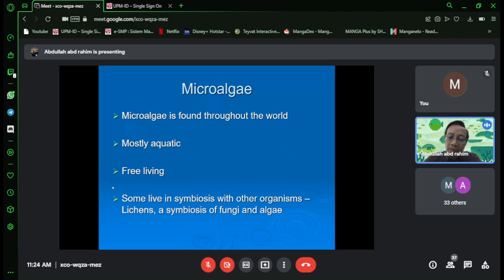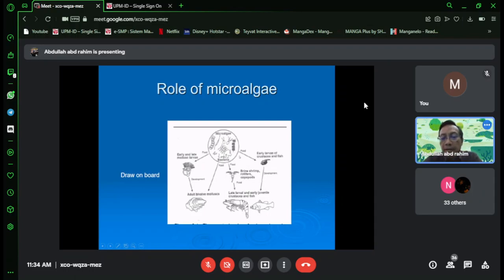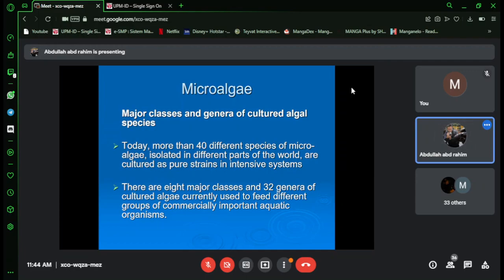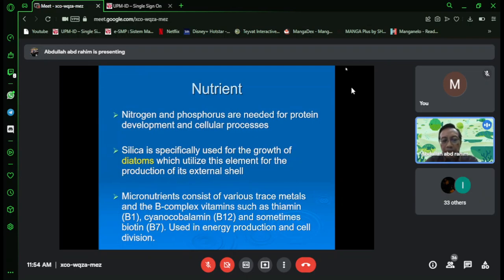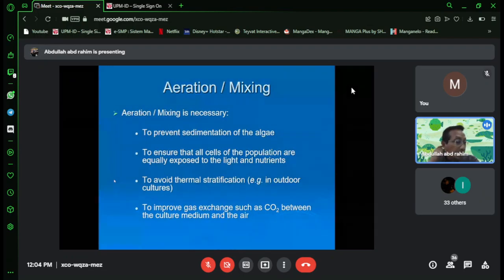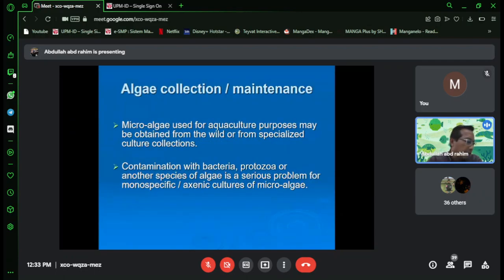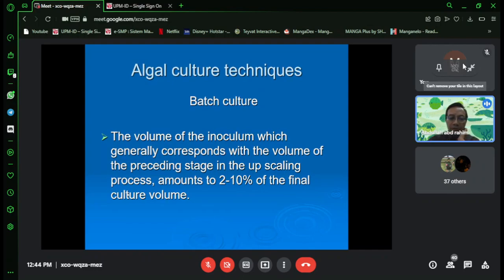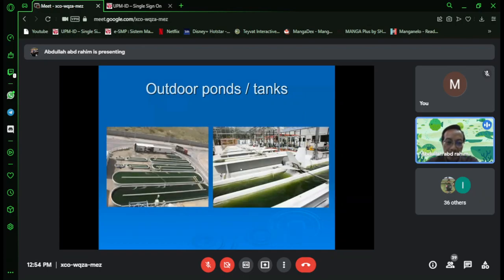AKU4402 CHAP 1 PT 2